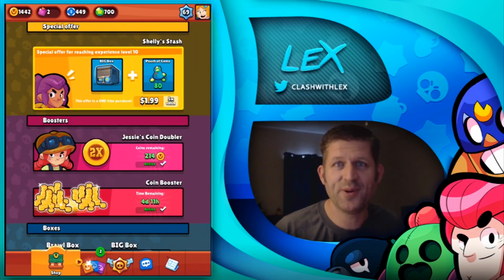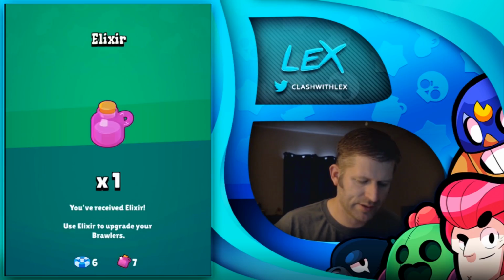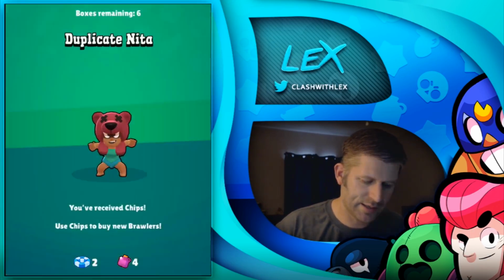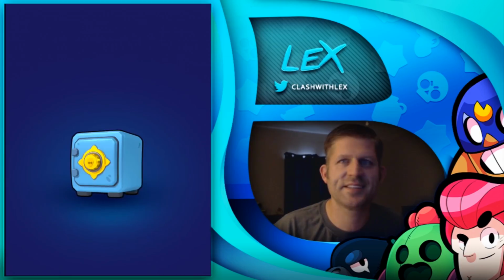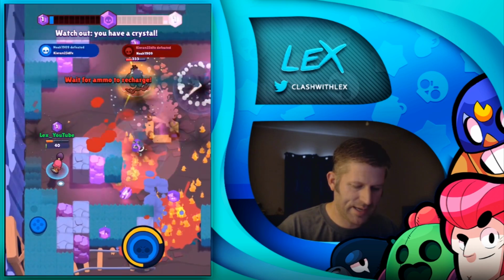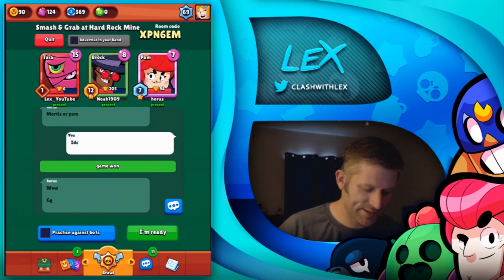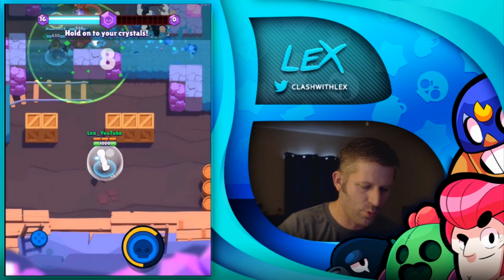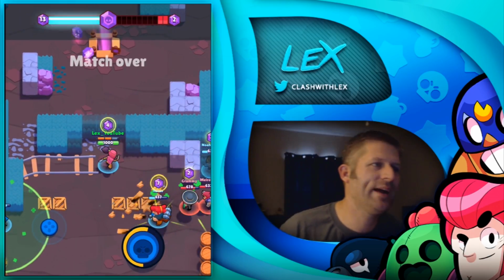GEMMING MAX TARA | Brawl Stars | Legendary pulls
NEW UPDATE and that means more gemming!  We do some MASSIVE gemming and get both new brawlers, max out Tara and take her into battle!  Tara is the new mythic brawler and she is so fun!  We open a TON of big brawl boxes and pull 3 legendary, 2 mythic, and few epics and get the new brawlers as well.